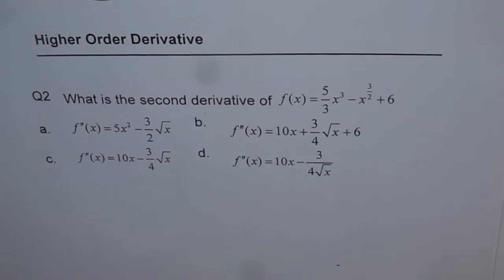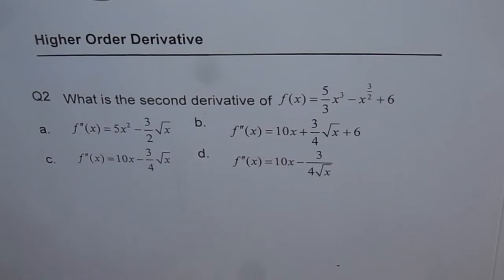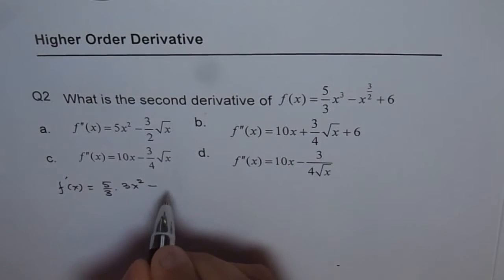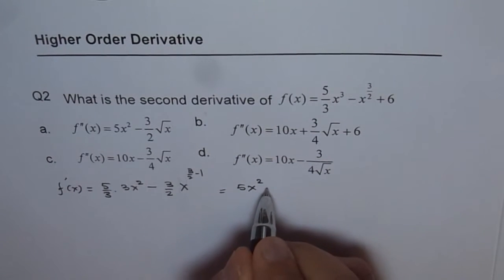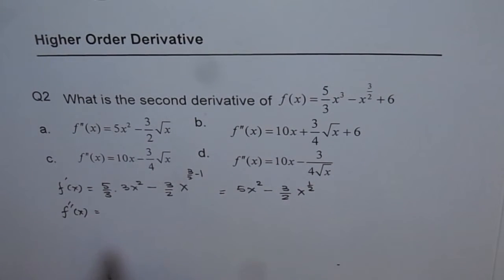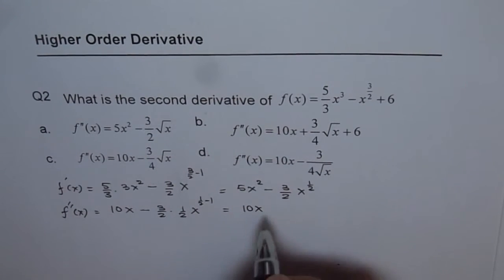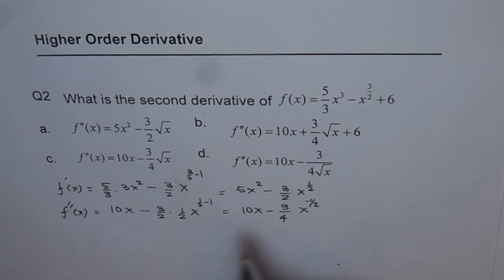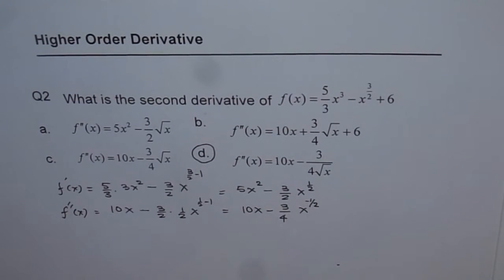Second Derivative of Polynomials and Radical Functions